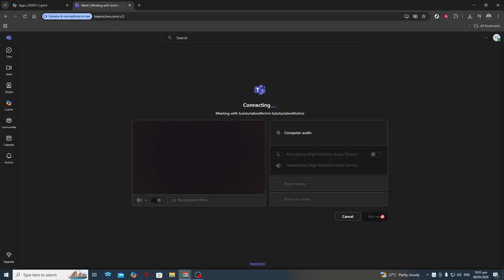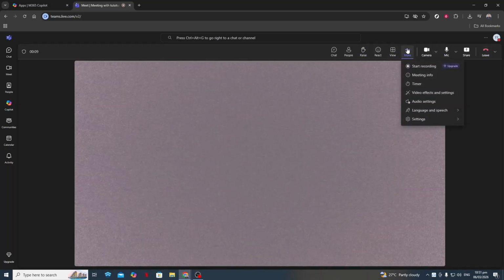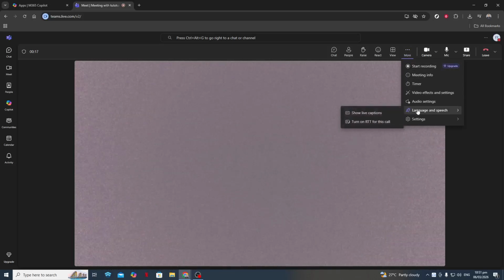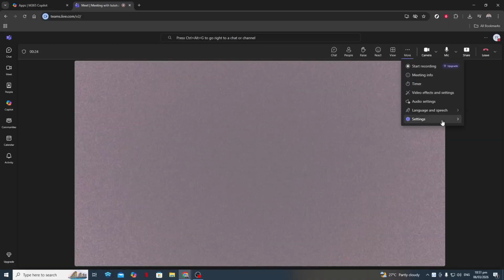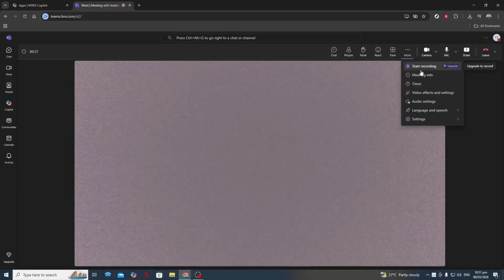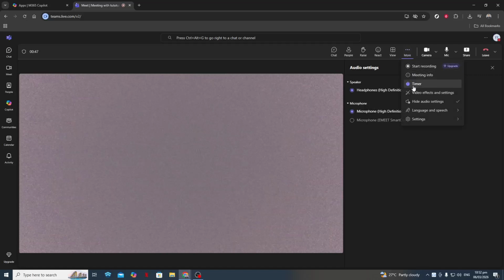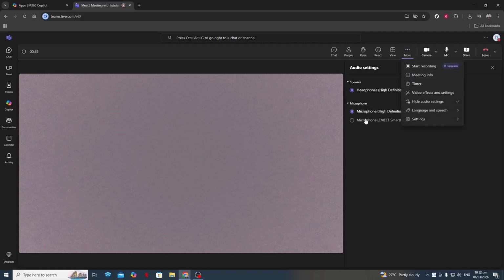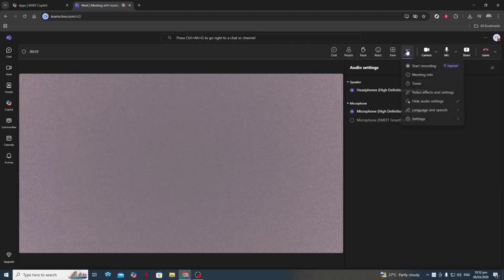How to get meeting transcription without recording on Teams (Latest Update)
How to get meeting transcription without recording on Teams

Learn how to get meeting transcription in Microsoft Teams without recording the meeting. This step-by-step tutorial shows you how to capture a live transcript during your Teams meeting so you can follow along or save important discussion points without saving a full recording.

In this video, you’ll discover how to enable live transcription, access transcripts, and use them efficiently during Teams meetings. This is perfect for students, professionals, and remote teams who need notes without recording sensitive meetings.

📌 What you’ll learn in this tutorial:

How to enable live transcription in Microsoft Teams

How to view transcripts during meetings

How to save or download meeting transcriptions

Tips for using transcription to improve productivity